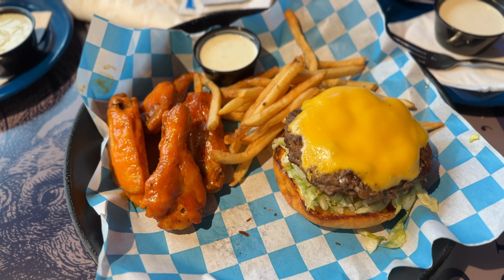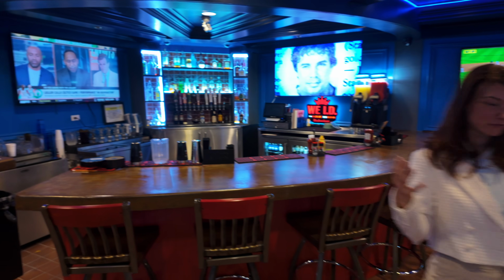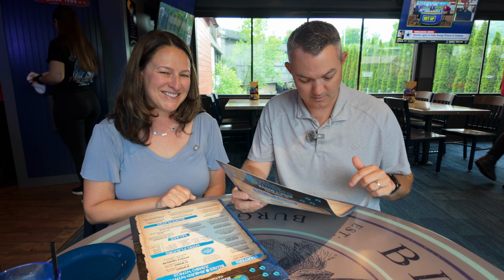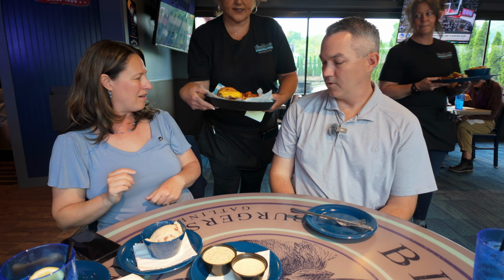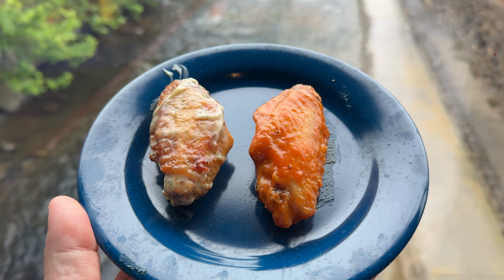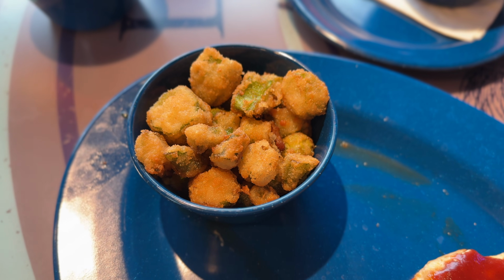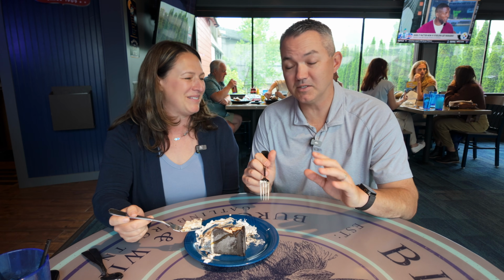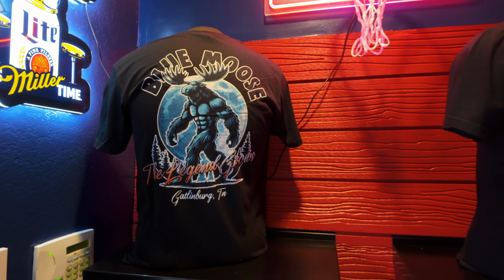NEW Blue Moose Gatlinburg Menu & Review | Best Burger & Wings In The Smokies?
What would you like to try the most at the new Blue Moose Gatlinburg?

⏱️⏱️VIDEO CHAPTERS⏱️⏱️
0:00 - Intro
0:34 - Location & Parking
1:47 - Inside Tour
5:18 - Menu
8:03 - Trying Food
17:45 - Dessert
20:41 - Blue Moose Review

Welcome to Blue Moose Burgers and Wings – the best spot in Gatlinburg for a dang good burger, killer wings, and a laid-back sports bar vibe! We’ve been serving up hand-pattied burgers and jumbo wings since 2007, and folks keep coming back for more. Whether you’re thirsty for an ice cold beer or just need a solid place to kick back and catch the game with the family, we got you covered. With 40+ tvs you’ll always have a front row seat to all the sports action – you also won’t leave hungry!

Blue Moose Burgers and Wings is a local favorite for families and sports fans alike. Bringing your favorite tailgate food and sports action to East Tennessee since 2007. So, come on in, we have something on the menu for everyone.